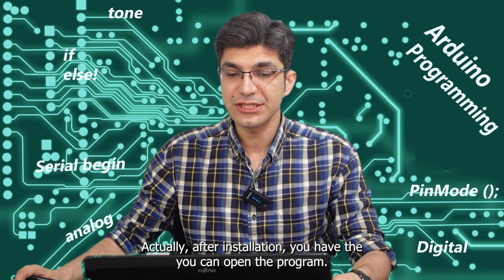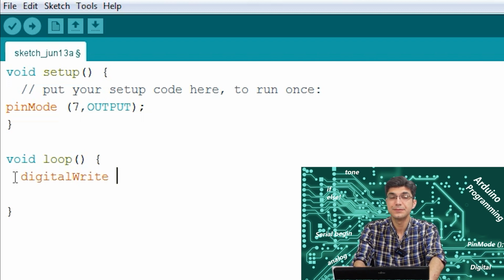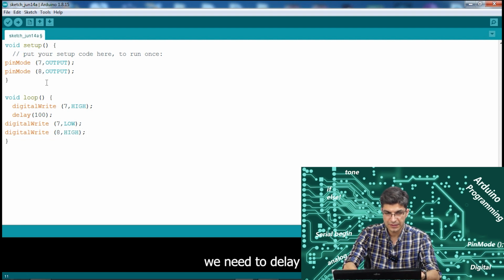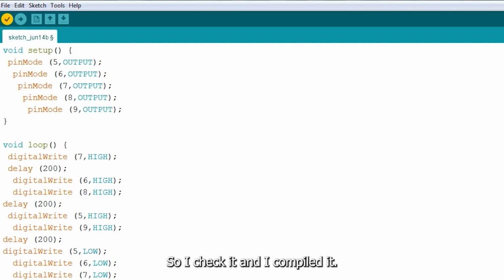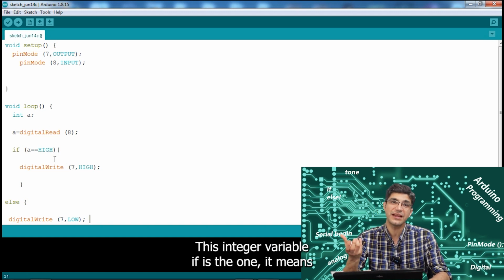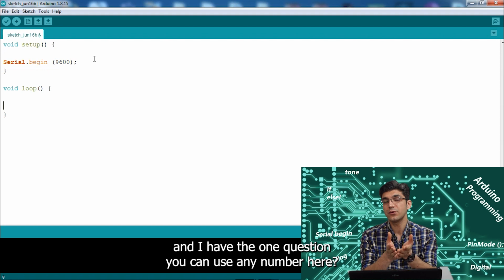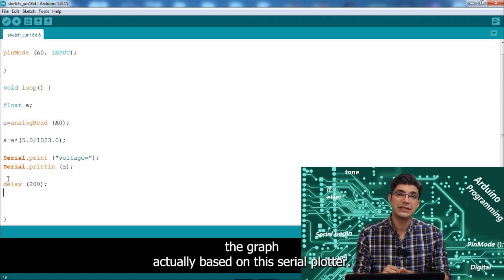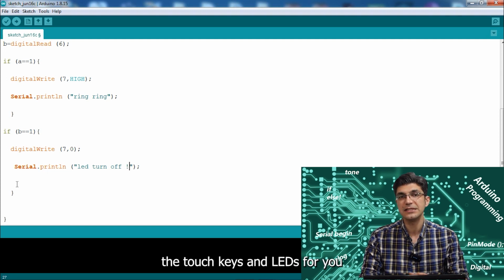Arduino coding Step-by-Step with projects & tutorials in 80mins!!!!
In this course we will teach you arduino coding based on different projecst and  tutorials!!!..  after this course you are able to write the code and you will do many DIY projects  based on this video!!!
The video contains these subjects such as:
1- Input/Output ( I/O)  pins ...   this part has many projects such as the police alarm..  robot smile and led blinking.
2-  Touch keys ...  you can do many projects by touch keys in different scenarios.
3-  buzzers ...  make your tone, melody and  song.
4- Read analog data this part shows ...how you can read the data form analog pins and make a voltmeter as a DIY project.
5- serial ports ... send and receive data to labtop  by arduino and vice versa how you can see the values without the LCD!!!